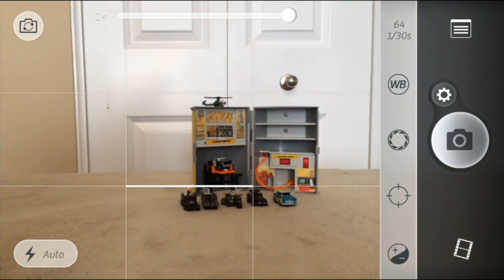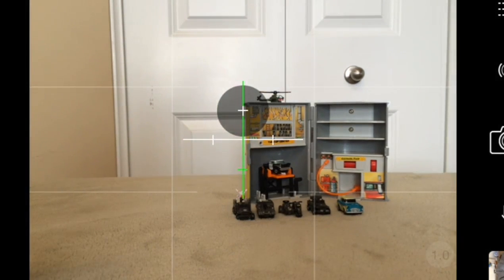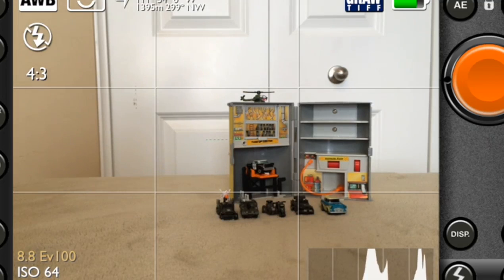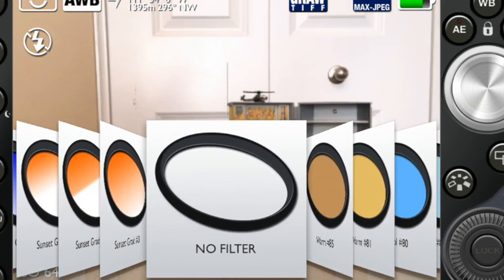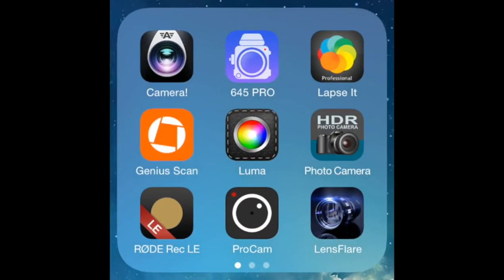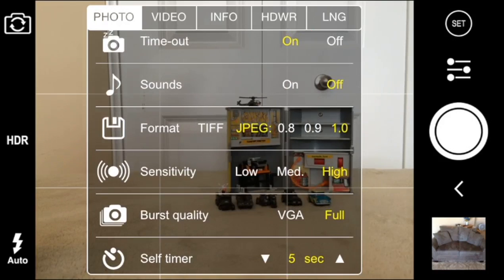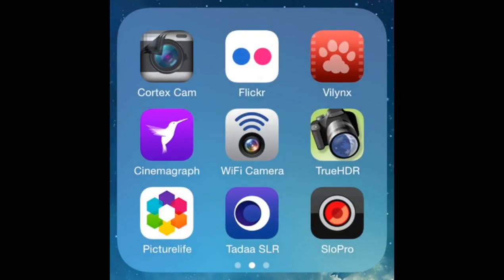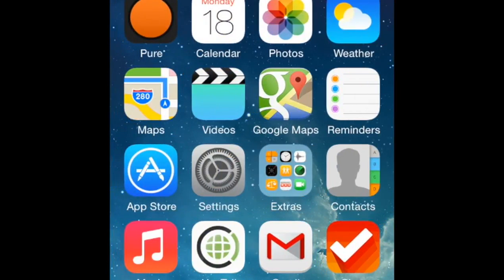Photo Apps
A review of the Photo Apps I use on my iPhone and why I use them.